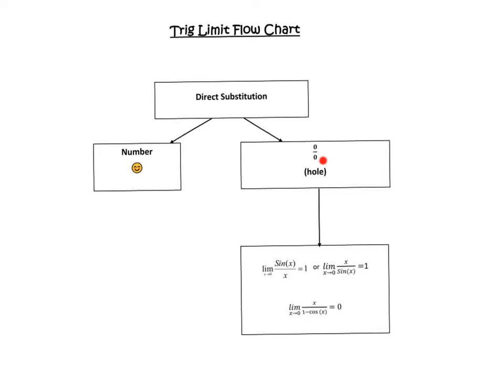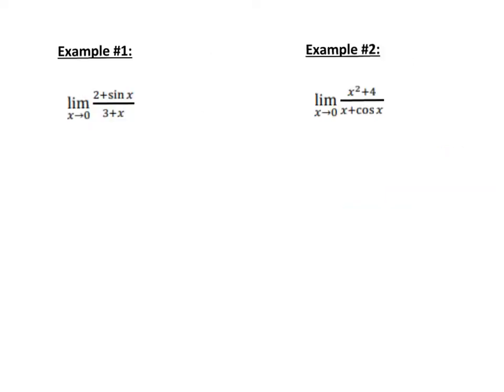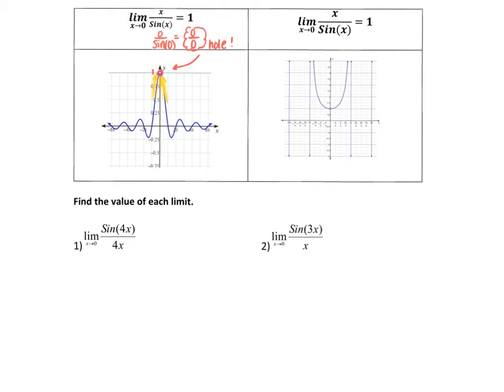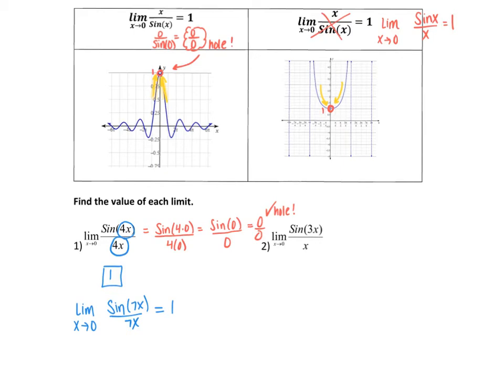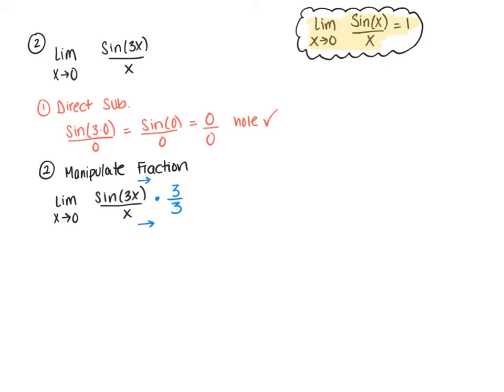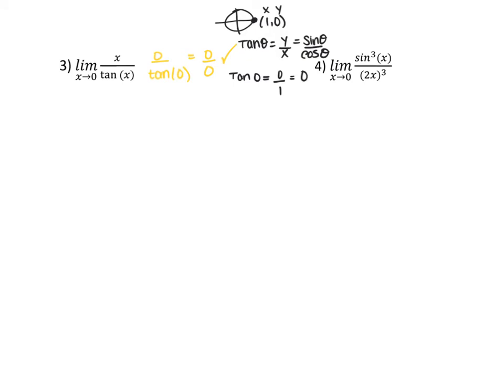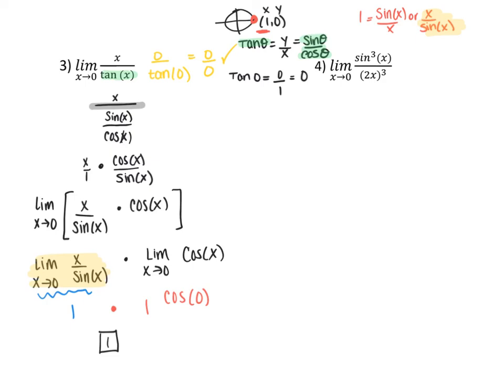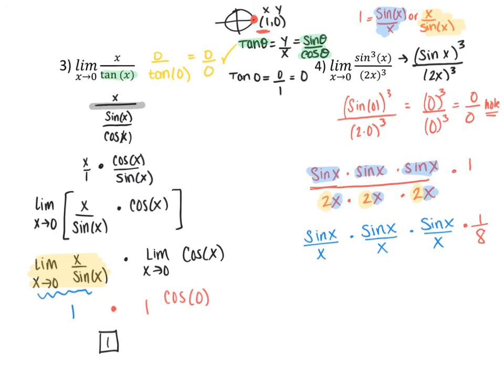Trig Limits Day 1